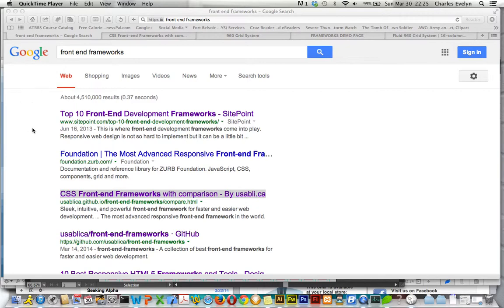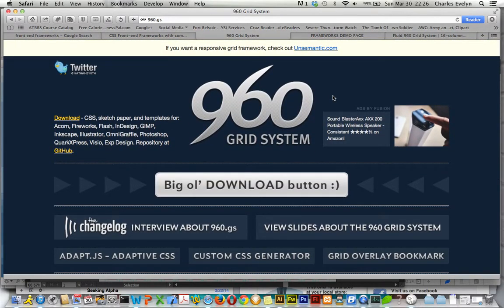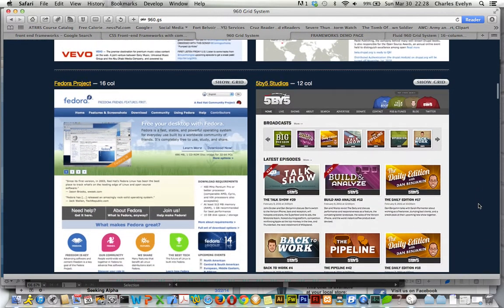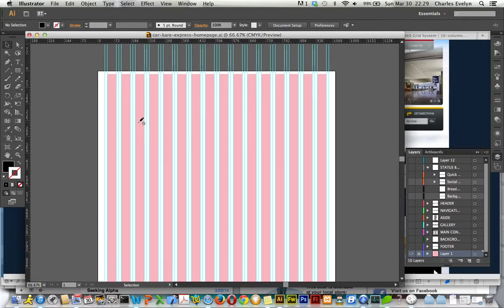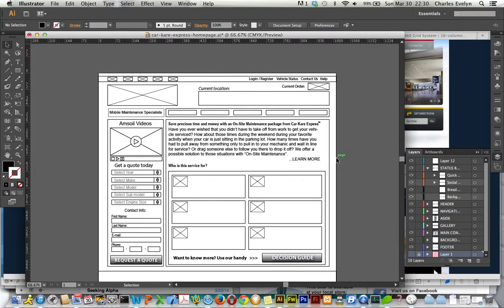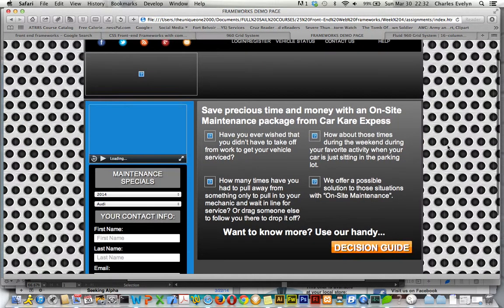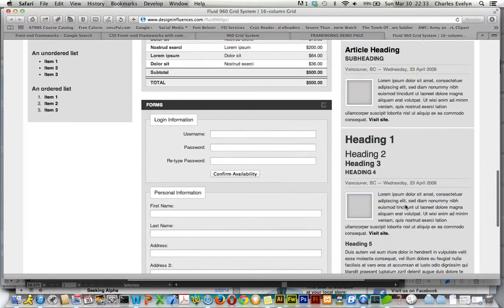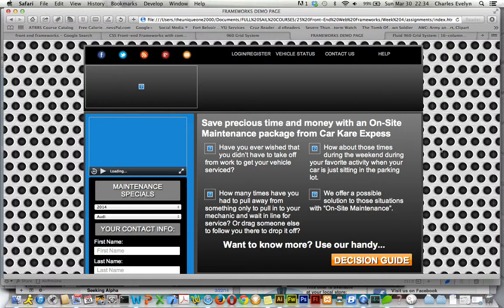evelyn charles framework demo